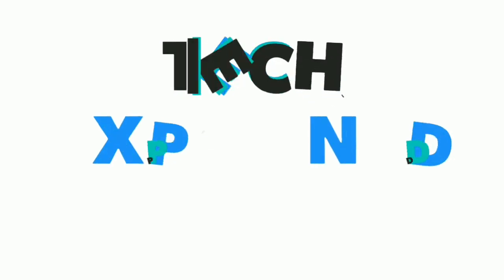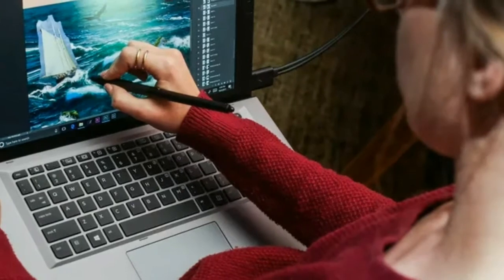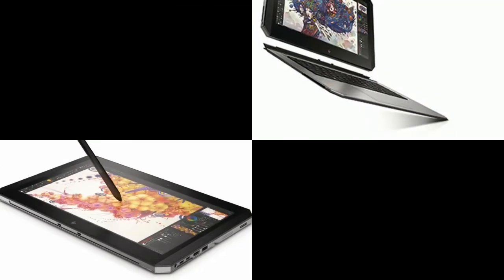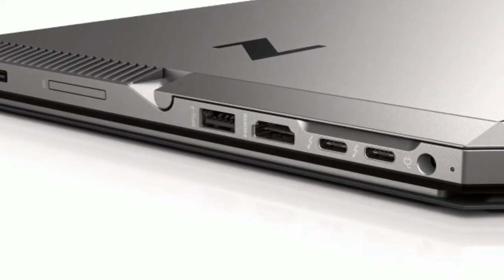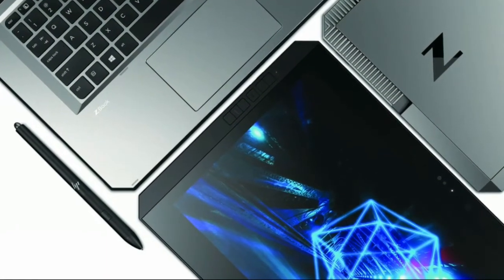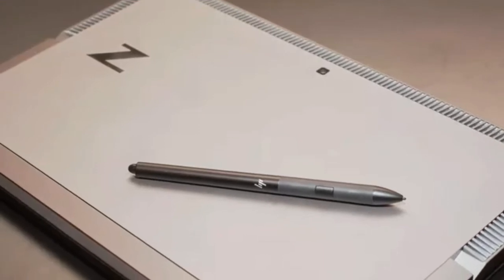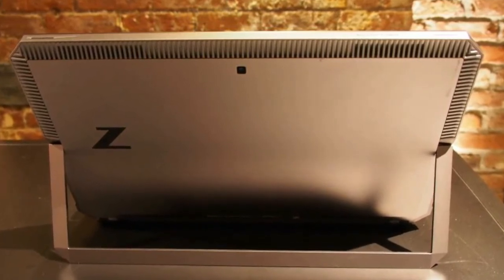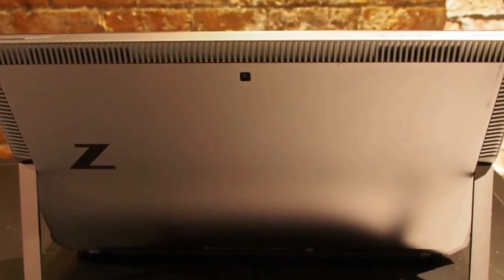HP ZBook X2 Detachable Tablet With 4K Display Launched: Price, Specifications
In this video we are going to talk about the new HP ZBooK X2 Tablet

IMAGE SOURCE :- GOOGLE SEARCH